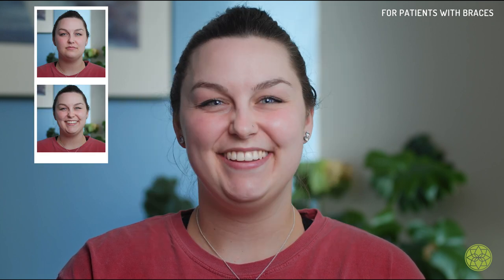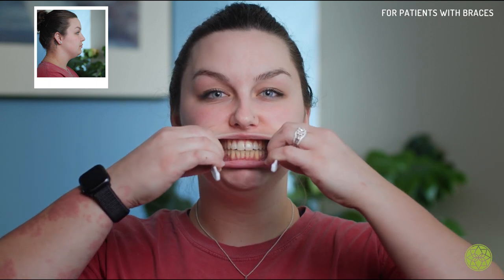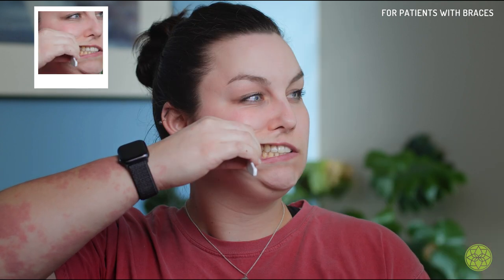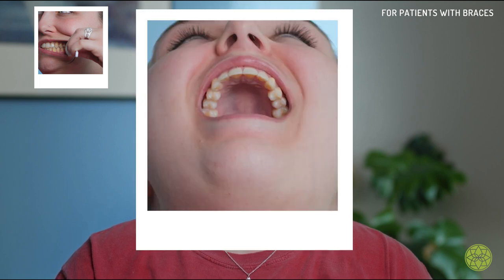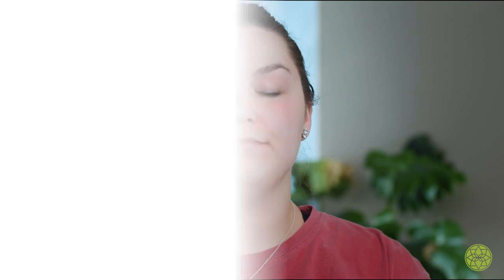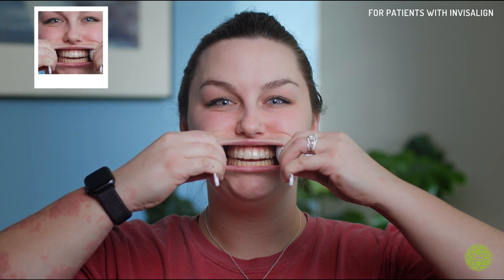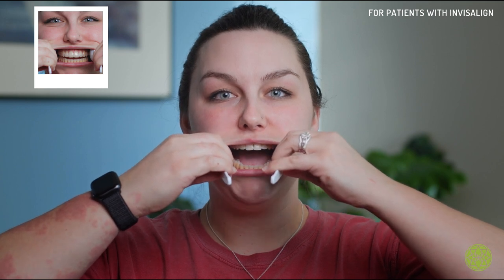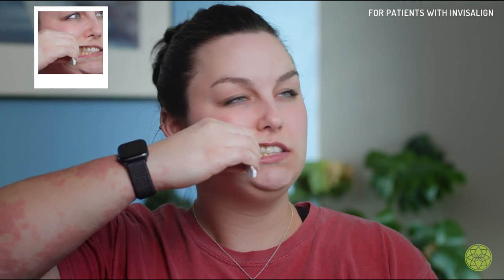How To Take Photos Of Your Teeth At Home